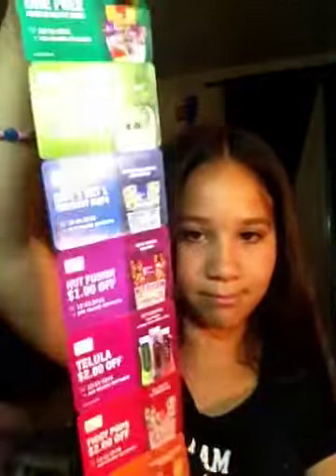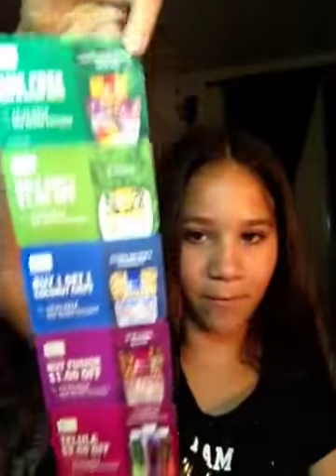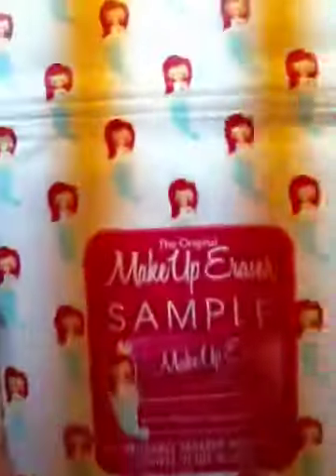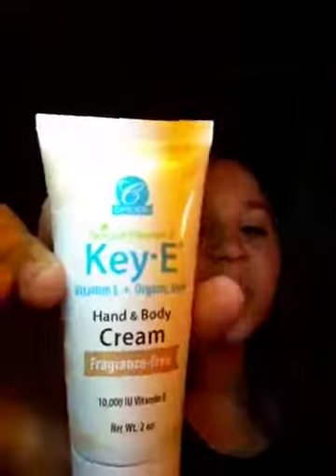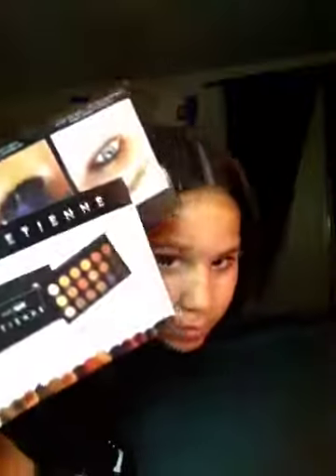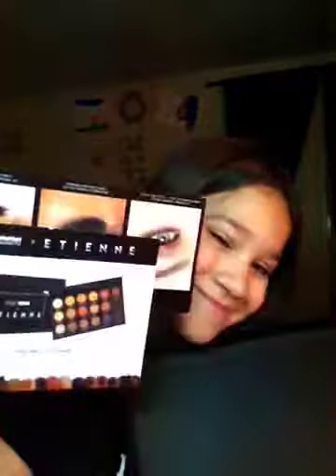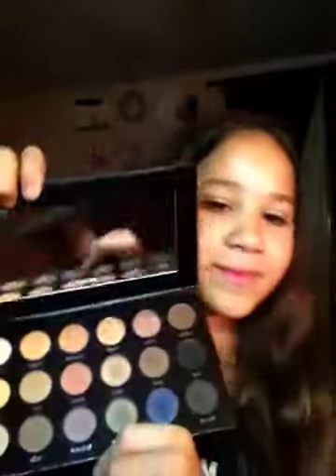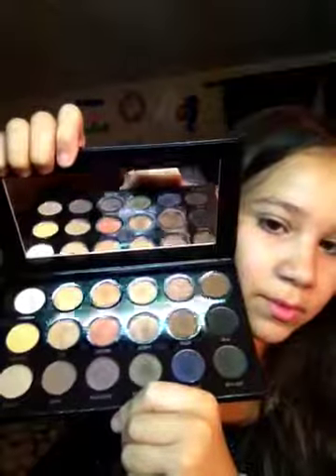July 27th 2018 Freebie Friday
You can follow me on other forms of social media platforms..

Who I follow for my freebies.

Sites you may want to join to earn money/ gift/freebies.

When you sign up you get a $5 credit

(site) take a quick survey about your medical insurance and get $25